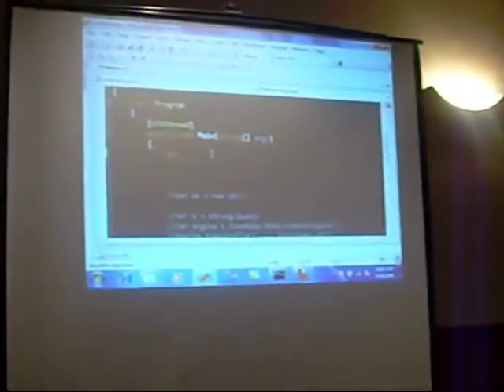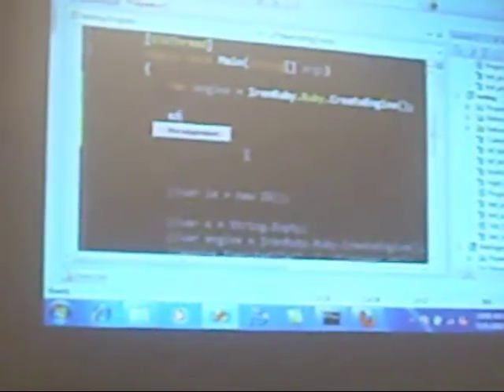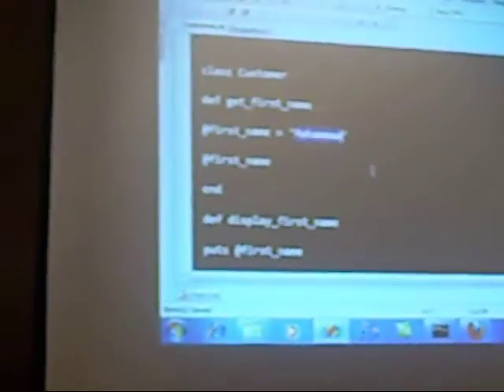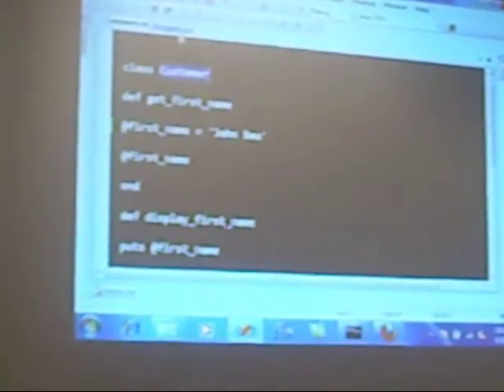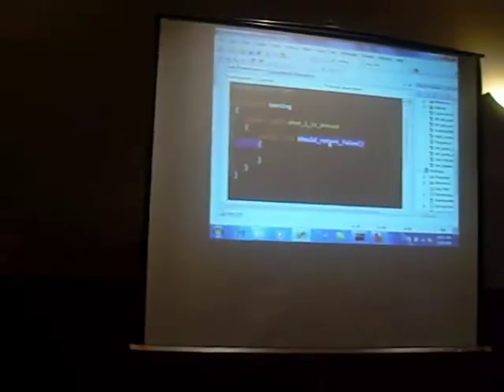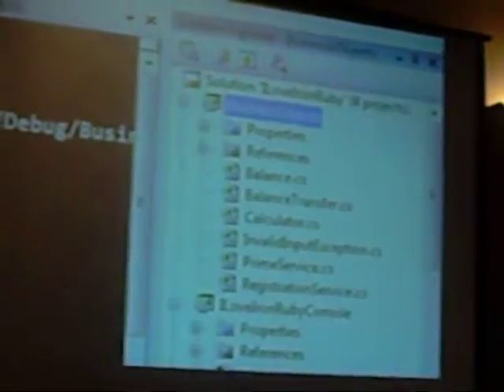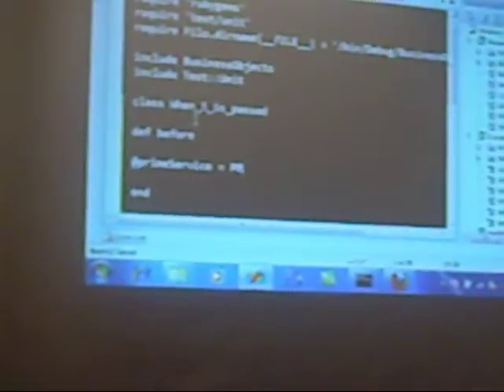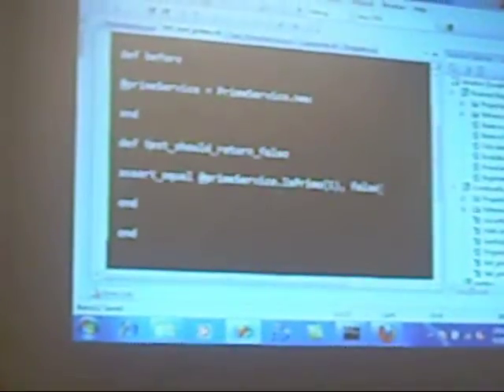HoustonTechFest2009ILoveIronRuby Part 2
This is the second part of the Houston Tech Fest 2009 I Love IronRuby.